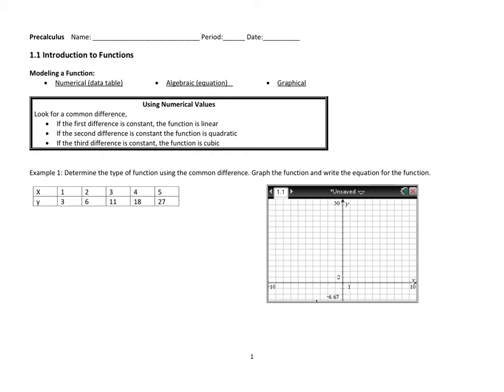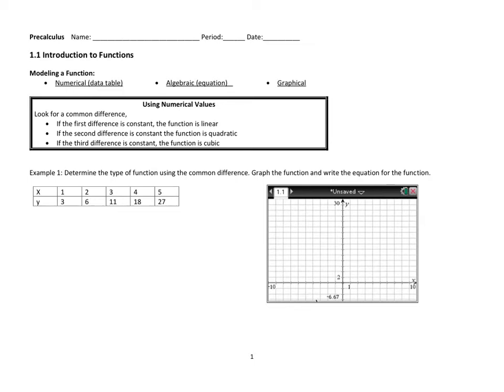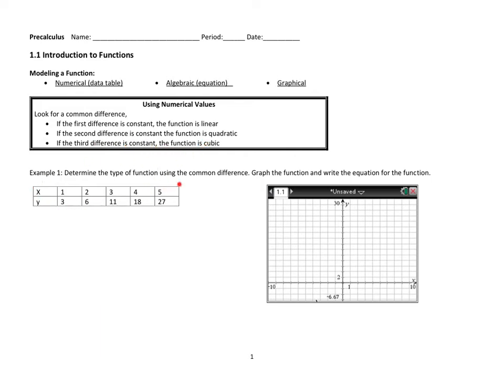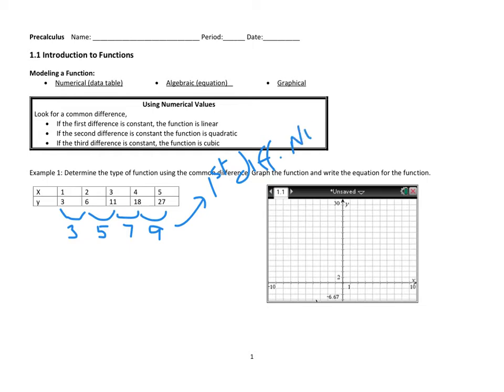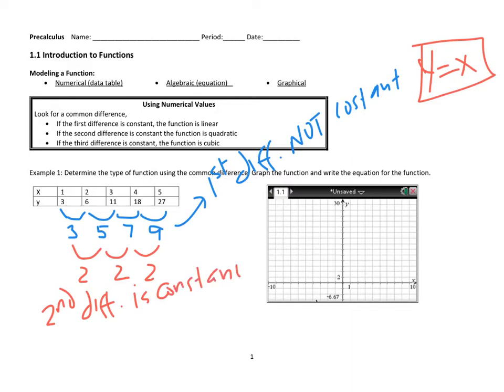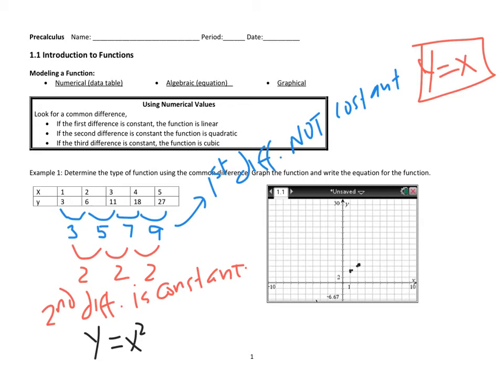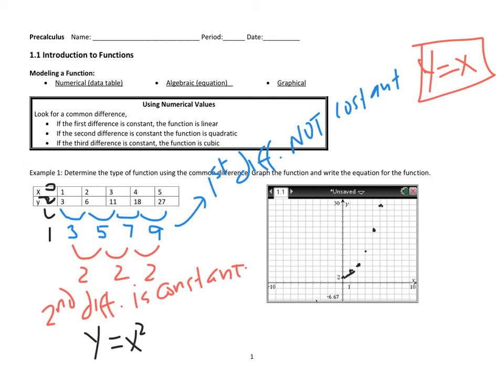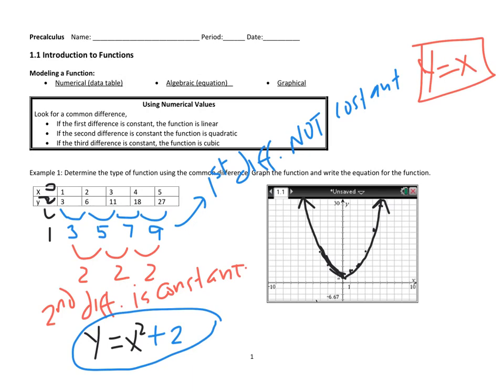2.1 Modeling a Function